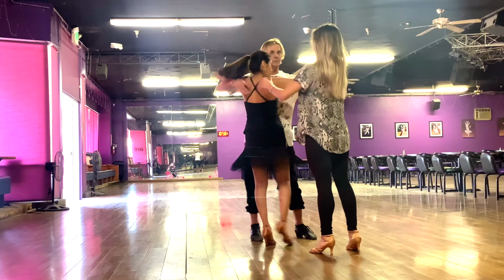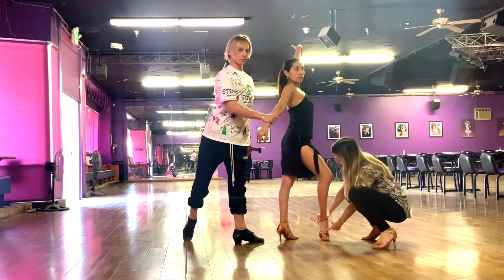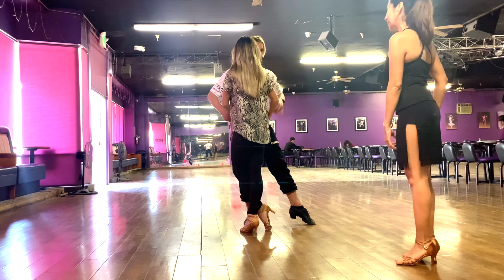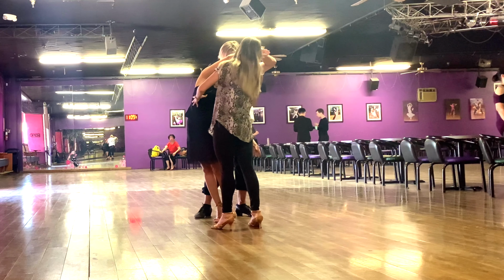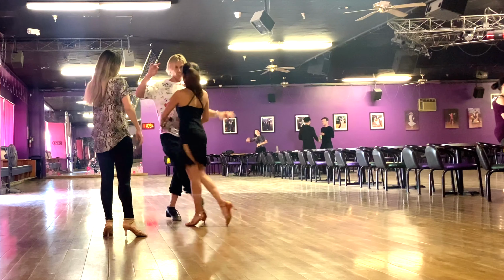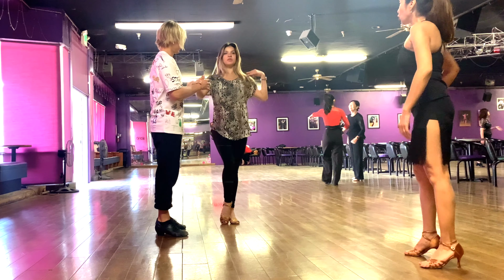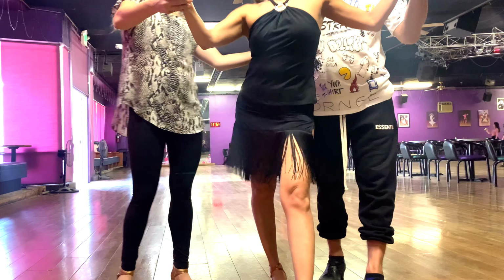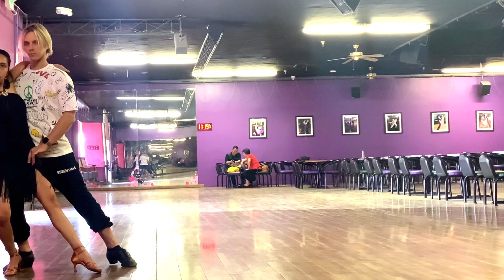💥Ballroom Dance Lesson in Los Angeles 💥 Dance Like a Pro METHOD 😝by Oleg Astakhov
- Ballroom and Latin private dance lessons with award winning dance instructor Oleg Astakhov in Los Angeles and Beverly Hills.

More amazing free tutorials at my